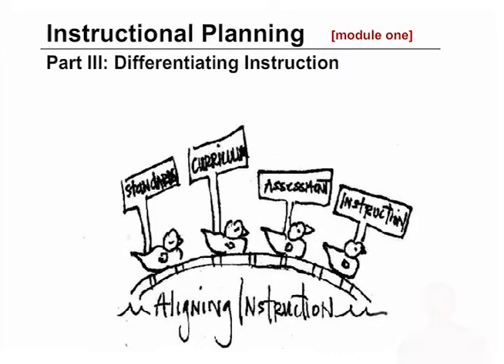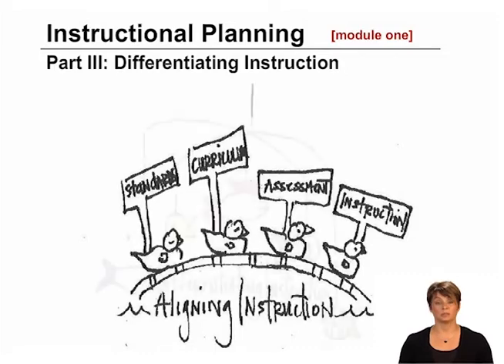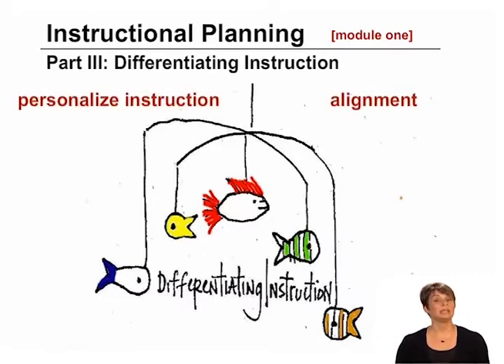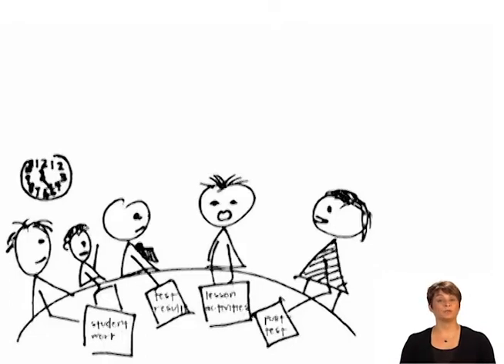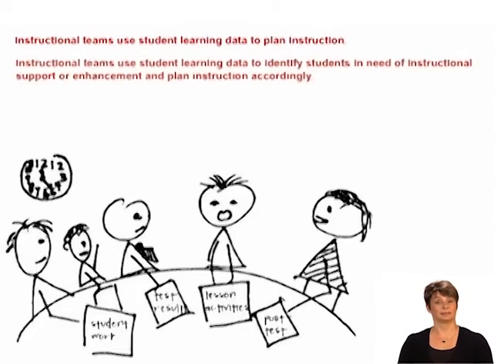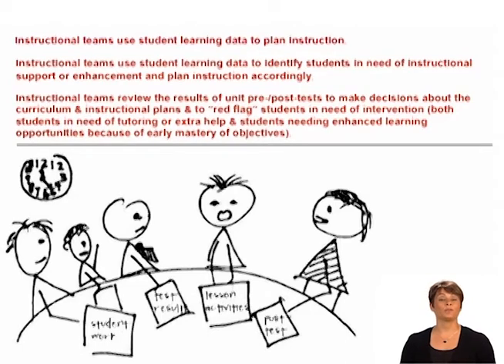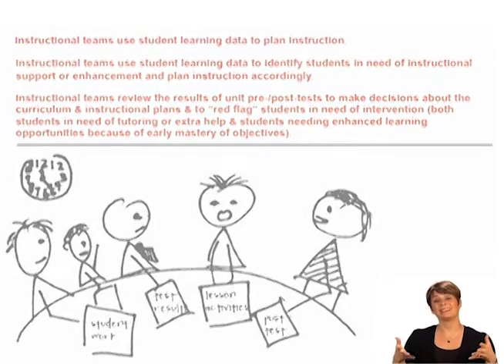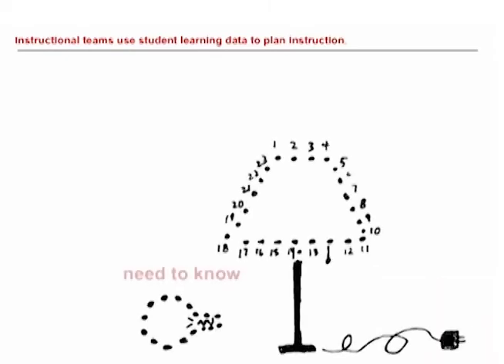Differentiating Instruction (1/2)